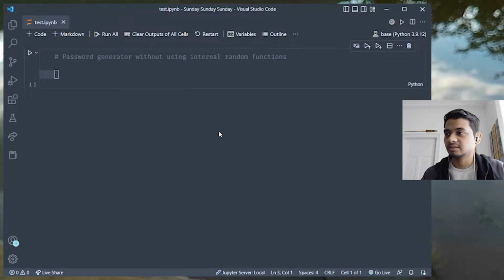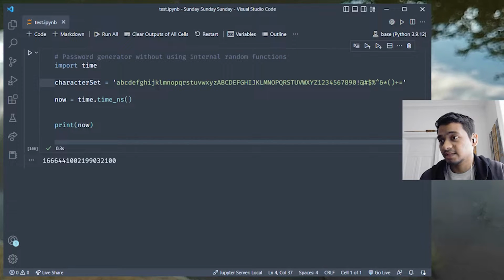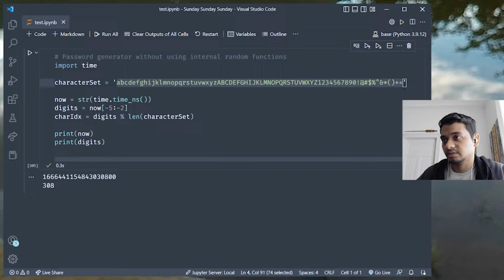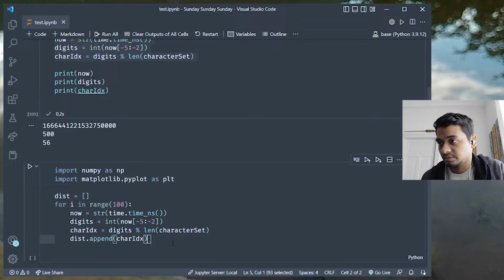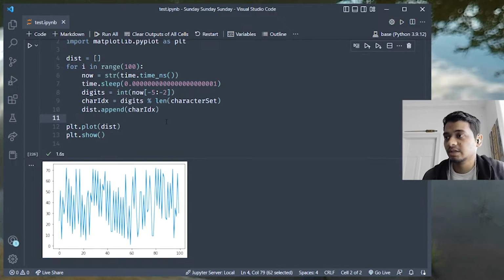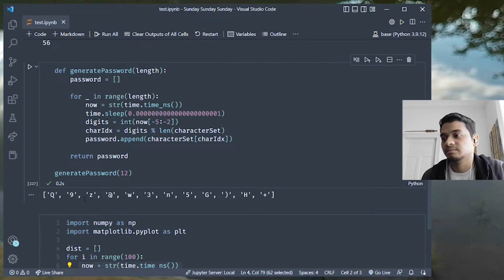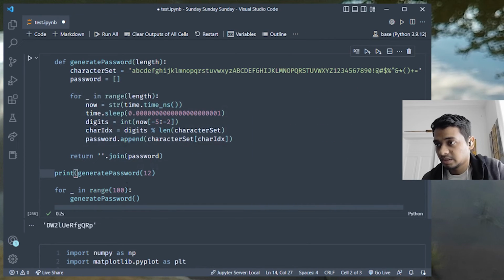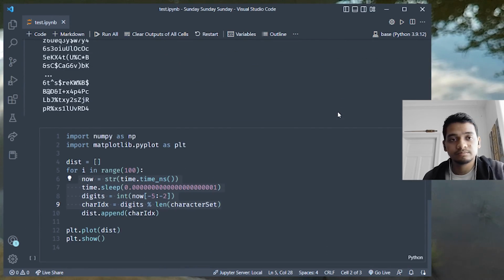Random Password Generator without built-in random function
In this video, I recreate the answer to one of my previous assignments: Creating a random password generator.
I added the extra condition of not being able to use internal random functions on top of the question statement just for fun.
This means that we need to make our own random function as well as the password generator logic.